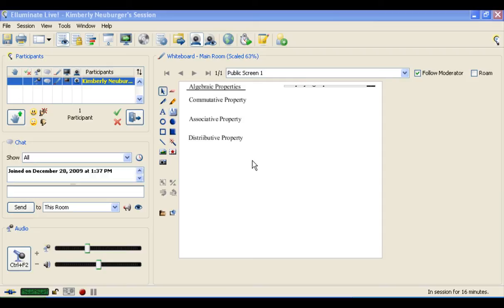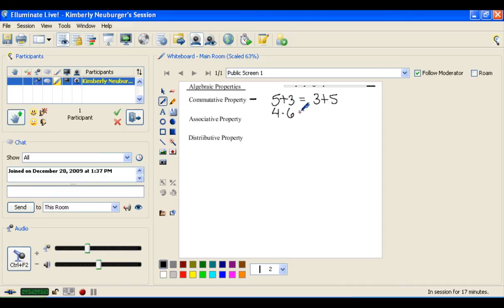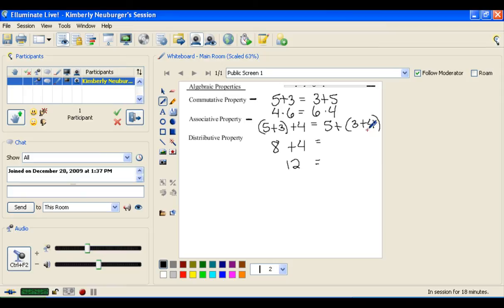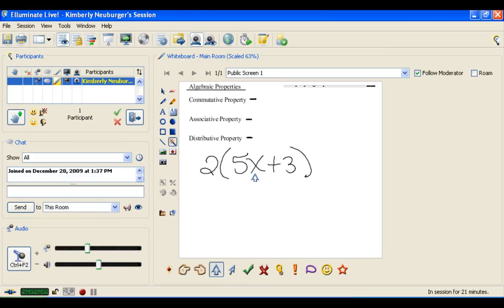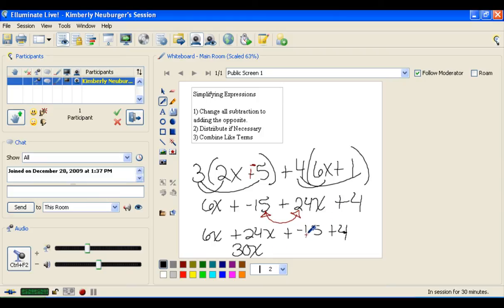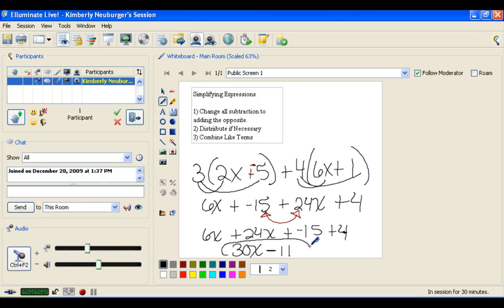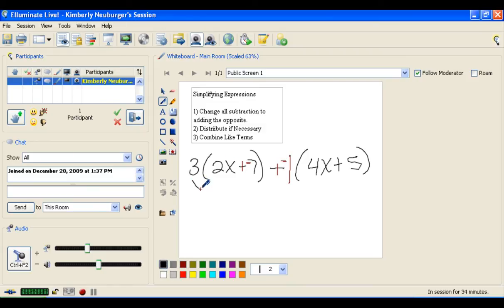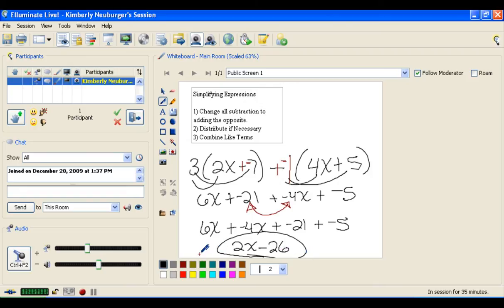Math 60: Algebraic Properties (hi)